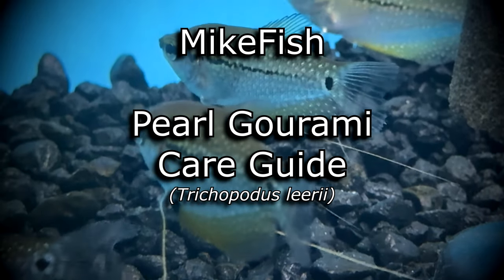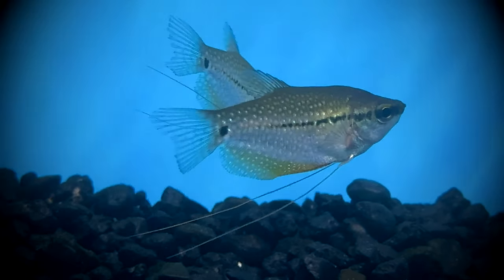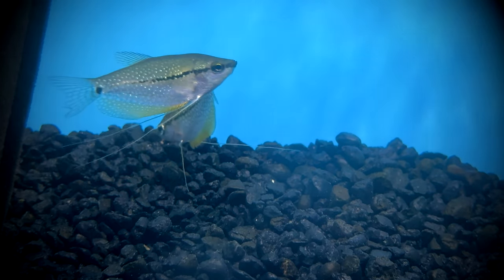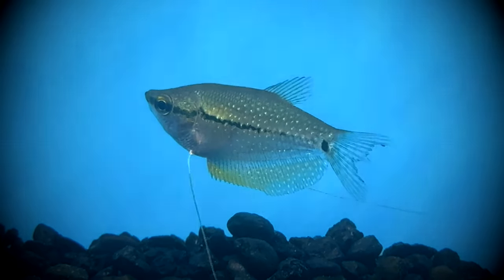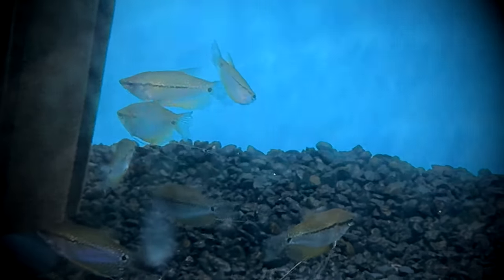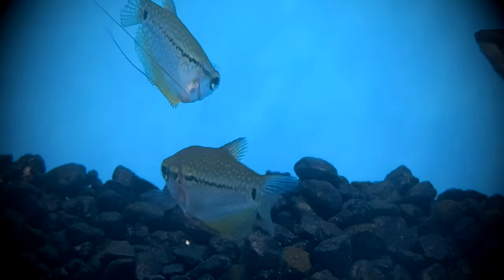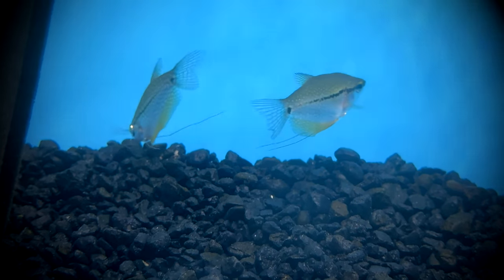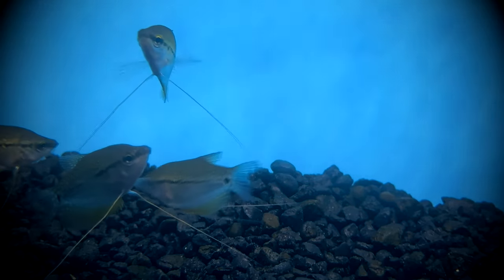Pearl Gourami Care Guide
Trichopodus leerii, basic and easy to follow care guide on Pearl Gouramis, rough notes below (a lot more information in the video!).

Pearl Gourami – Trichopodus leerii
aka mosaic gourami, lace gourami, diamond gourami, leeri gourami

Origins
*Southeast Asia, Thailand, Malaysia, Borneo, Sumatra
*they’ve also been found in northern South America on occasion as well (although this is due to human intervention and not a natural migration)

Characteristics
*elongated body
*generally easy to care for
*ventral fins are long and thin
*they have long feelers
*mouth is small and upturned
*pearl and brown flecks covering the body
*horizontal black line runs from the mouth to the tail, ends on a spot
*orange colouring on the ventral head, brighter at breeding time to attract mate
*like other gouramis, these fish have a labyrinth organ which they use to breathe. It functions pretty much like a lung, which means they need to visit the surface periodically in order to get air
*max length of 4.5 inches
*life span 4-5 years, sometimes more with optimum care
*peaceful
*hang out in the top half of the water column, Keep this in mind if you plan on adding floating plants to your aquarium. You don’t want to block their path to oxygen!

Aquarium
*prefer acidic water in lowland swamps near the sea, adaptable to others
*they have been known to find their way out to more stagnant tributaries, low rivers, and lakes from time to time.
*heavy vegetation, floating plants, subdued lighting, dark substrate
*min 20 gallons for one, 36-55 gallons for a couple
*pH 5.5-7.5
*Hardness 2-30 dGH
*temperature 77-82F (25-28C)

Tank Mates
*peaceful fish, do well in community tank, avoid keeping them with aggressive tank mates, the males become aggressive to others of the same species (and other gouramis)
*do well with small schooling fish
*a good grouping includes 1 male and several females
 *Dwarf Gourami, Cory catfish, Kuhli loaches, Danios, Cherry Barbs, Bristlenose Pleco, Neon Tetras

Diet
*omnivore
*in their natural habitat, these fish will snack on a lot of insects and other protein-rich food sources like eggs and algae
*flakes, freeze dried foods, frozen foods, pellets, bloodworms, blackworms, brine shrimp, glass worms
*varied diet is good, occasional fresh veggies, lettuce, cooked peas, spinach

Gender
*males are thinner, more angular bodies, longer fins, sport of a red breast, generally more colourful than females
*males are easily distinguishable by their deep red-orange colouration on the throat/breast
*dorsal fin is longer and more pointed in males
*when ready to spawn, female will have a plumper body

Breeding
*bubble nest builder, simple to breed
*feed the breeding pair live or frozen brine shrimp to condition breeding
*provide plenty of floating plants
*raise temperature to 80F
*reduce water depth in breeding tank to about 6 inches (this is so the fry will have easy access to the surface air to promote normal development of the labyrinth organ)
*begins by male building a bubble nest of up to 10 inches in diameter amid floating plants
*spawning will take place beneath it
*after nest is complete, male will begin to display it to female
 *several more spawnings occur and between 200-300 eggs may be produced
 *the male then tends to the nest until the eggs hatch, usually in around 20-30 hours
*The fry become free swimming in another 4-5 days, at which point the male should also be   removed